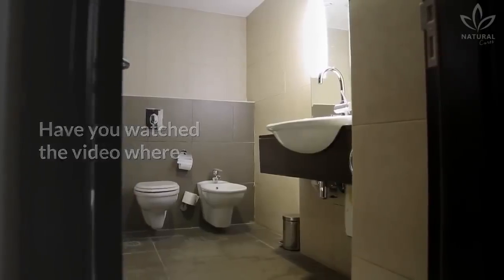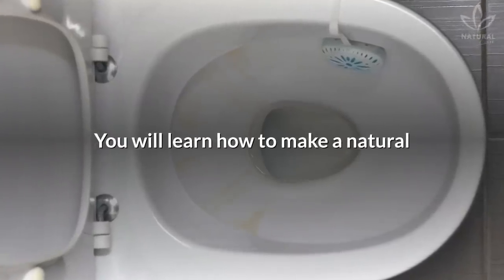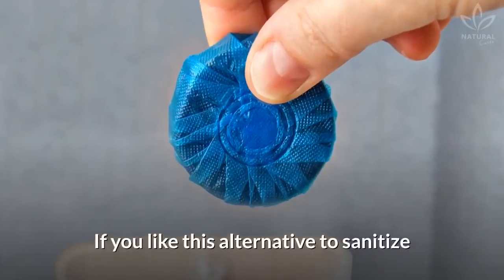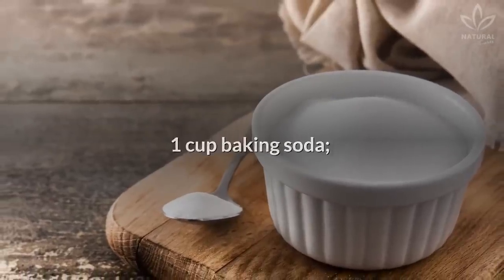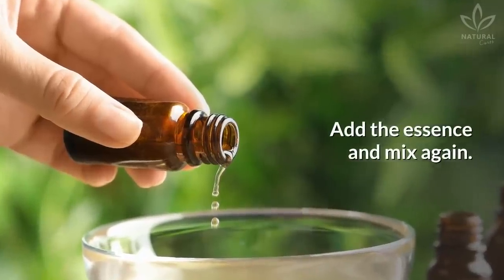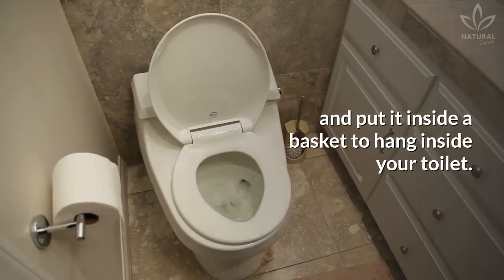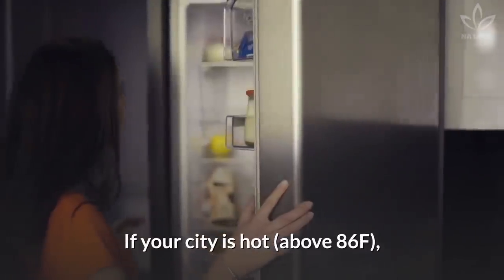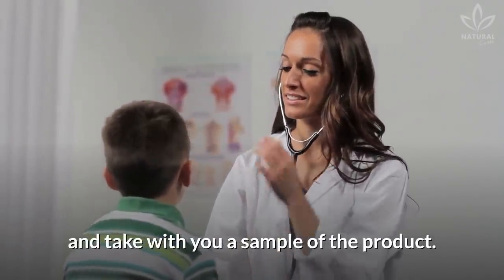How To Make A Homemade Toilet Bowl Cleaner (Cheap & Easy)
Have you watched the video where we say to put a garlic clove inside the toilet? You still don't know why you should do that? Then watch this video, you will enjoy learning why.

Today we will teach you how to make your bathroom always clean and smelling good. Do you want to know how?

You will learn how to make a natural toilet deodorizer to use in your bathroom.

The bad smells of the bathroom are something that bothers most households, right? This is a very common problem, so, normally, we see deodorizers that promise to keep the toilets clean and smelling good.

Do you use these deodorizers? If you like this alternative to sanitize your toilet, drains, and pipes; learn now how to make a natural toilet deodorizer.

Write down the ingredients:
1 cup coconut laundry powder (or any other);
1 cup baking soda;
5 drops of your favorite essence (lavender is one of the most common essences for bathrooms);

Making it is easy!
Put the washing powder in a container, add the baking soda and the lemon juice and mix it until it turns into a paste. Add the essence and mix again.

After that, pour the mixture in silicone or ice trays. If you don't have any trays, you can also shape balls by hand.

If you want, you can also shape it in a circle, just like the toilet deodorizers found in supermarkets - and put it inside a basket to hang inside your toilet. Now it is ready to use.

If you want to make a deep clean in the tubes, you can put the deodorizer directly inside the toilet, after cleaning it, so that it can clean the drains and tubes when you flush.

Remember to store the product away from the sun and heat. If your city is hot (above 86F), store the deodorizer in the fridge.

Keep in mind that these deodorizers must be always kept away from children and pets. In case of accidental ingestion, immediately seek medical care and take with you a sample of the product.

This is an easy, simple, and cheap recipe that you can make in just a few minutes. Do it and keep your bathroom always smelling good!